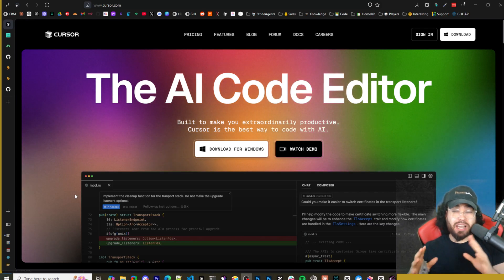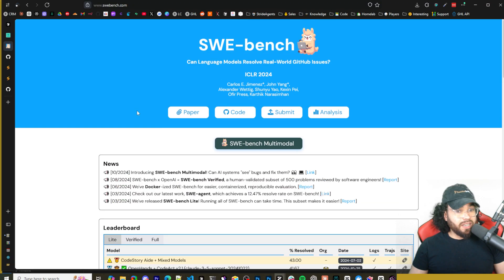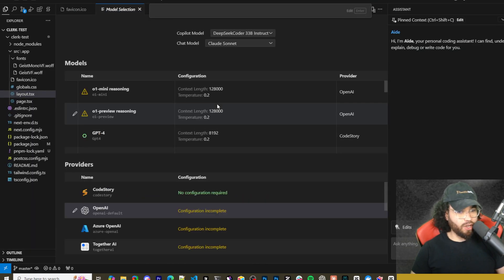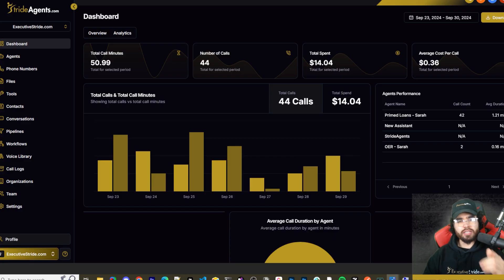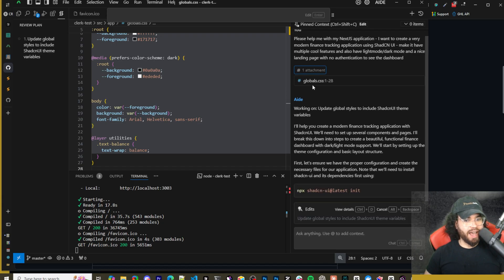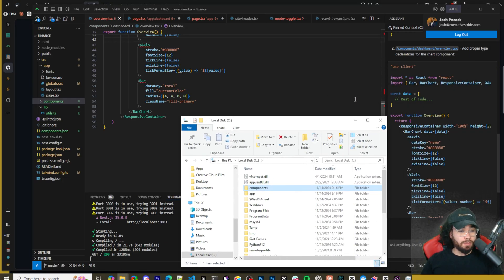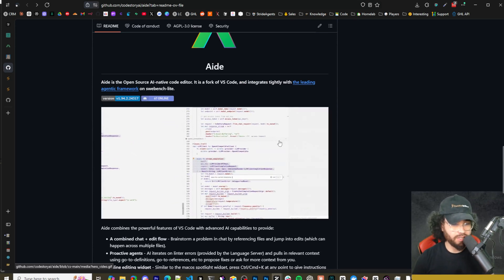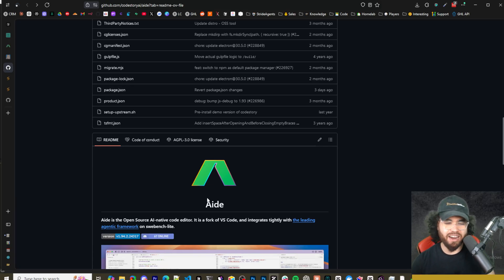FREE: AIDE Open Source AI IDE Cursor & Windsurf Alternative!🤖 CodeStory AI Agent (#1 Swebench-lite)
🐱 Github Repo!

⏳ Timestamps
00:00 - Introduction: A New Open Source AI IDE (AID)
00:34 - Downsides of Windsurf and Cursor; Introducing AID IDE
00:56 - Diving into the AID IDE Features and Setup
01:08 - Overview of the AID Website and Setup Options
01:40 - Proactive Agent Capabilities in AID and WSE Bench Lite
02:57 - User Interface and Features Comparison with VS Code Forks
03:28 - Model Selection and Provider Setup in AID IDE
04:15 - Configuring Providers and Model Options
05:02 - Strengths and Limitations Compared to Windsurf and Cursor
06:03 - Sponsored Segment: Stride Agents AI Appointment Setters
06:50 - Advanced Configuration for Models and Providers
08:10 - Demonstration of AID Functionality on a Next.js Project
08:49 - Streaming Functionality and Editing Capabilities in AID
09:25 - Bug Issues and Challenges Faced During Testing
10:33 - Common Issues and Troubleshooting with AID IDE
11:11 - Observations on Shad CN UI Integration and Bug Fixes
11:50 - Summary of Current Features and Potential of AID IDE
12:33 - Future Potential and Improvements for AID IDE
13:05 - Comparison with Other AI IDE Projects
13:26 - Closing Thoughts and Community Invitation
14:00 - Call to Action: Subscribe and Join Free Community
14:35 - Final Motivational Message and Farewell